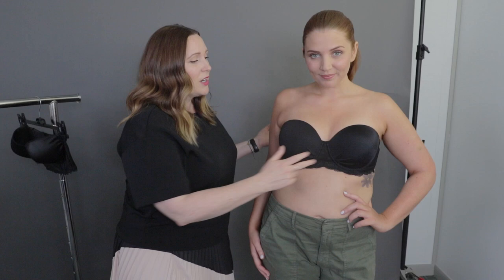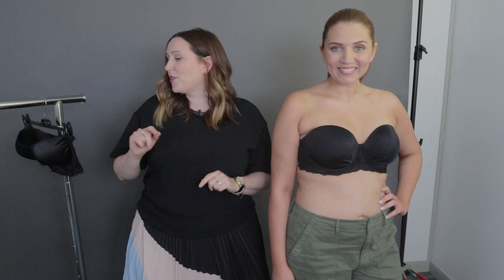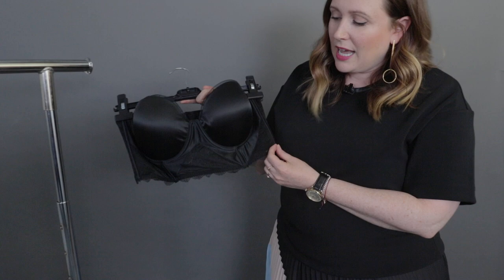What to look for in a good strapless bra | Style Real Talk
Style Director Vanessa Taylor explains how to find a strapless bra that fits properly.